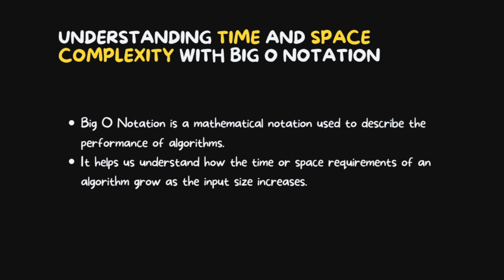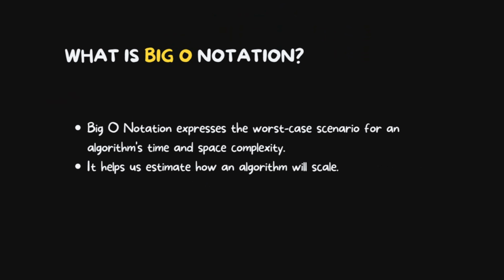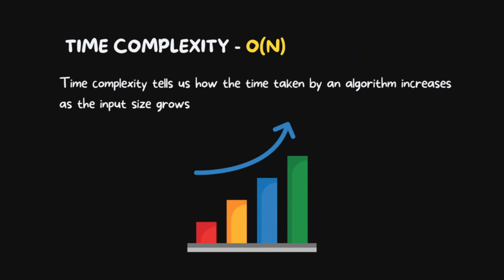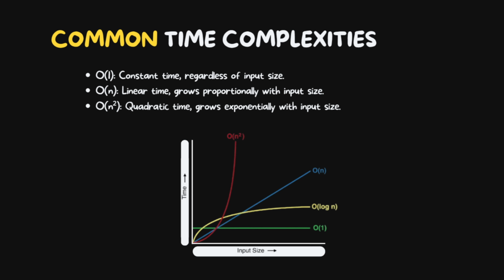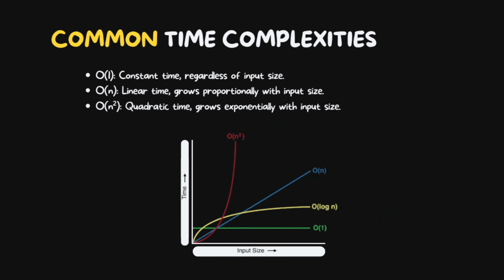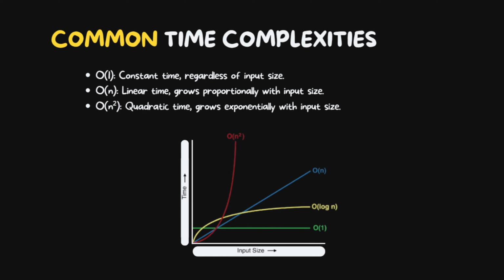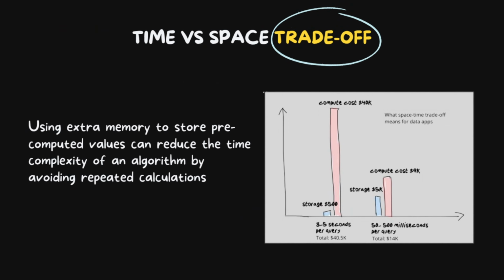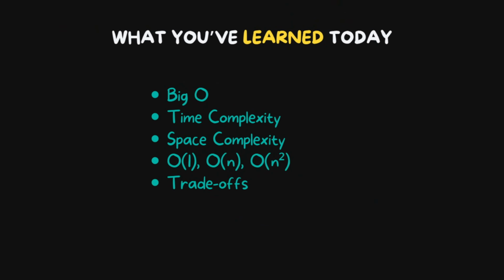Part 2: Understanding Time and Space Complexity | DSA in Python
In this video, we’ll dive into one of the most critical concepts in Data Structures and Algorithms (DSA): Time and Space Complexity. 📈

Here’s what you’ll learn:
✅ What is Time Complexity, and why does it matter?
✅ Understanding Big O notation with examples.
✅ Common time complexities (O(1), O(n), O(log n)..
✅ What is Space Complexity, and how to analyze it?
✅ Practical examples to calculate both time and space complexity.

By the end of this video, you’ll have a solid understanding of how to evaluate the efficiency of your code and choose the best solutions for different problems.

💡 Key Takeaway: Learn to write optimized and efficient code by mastering time and space complexity!